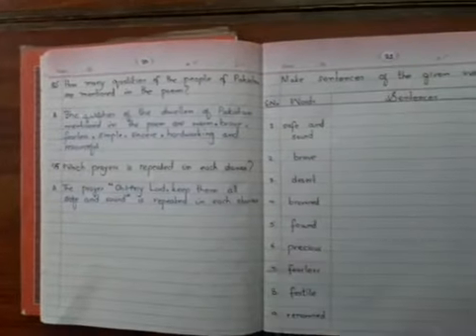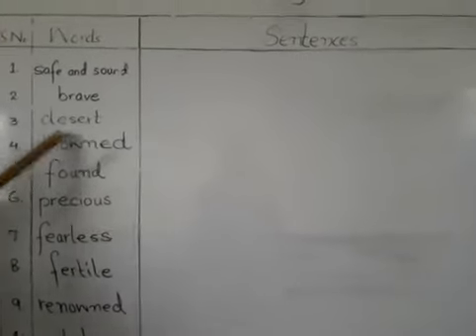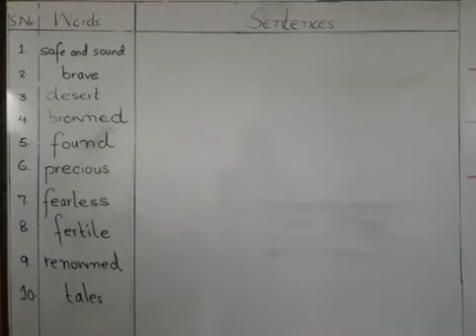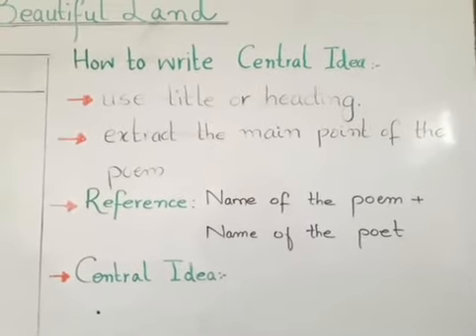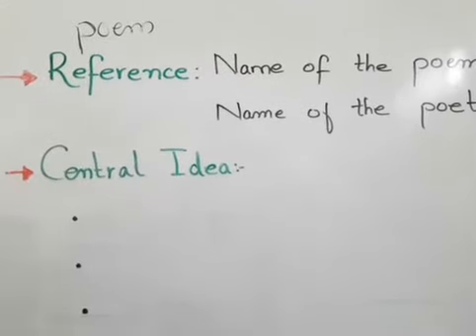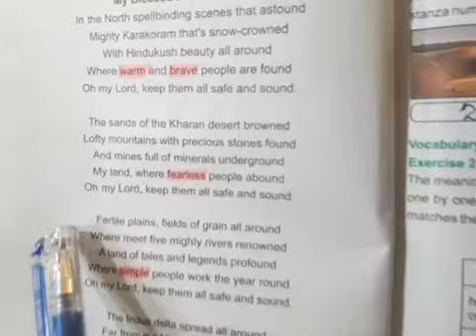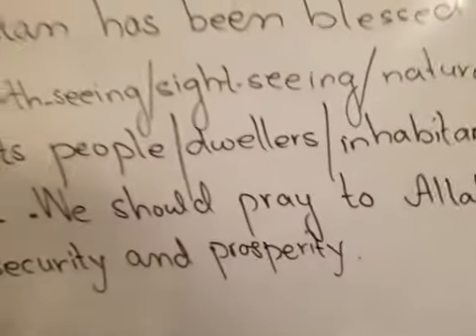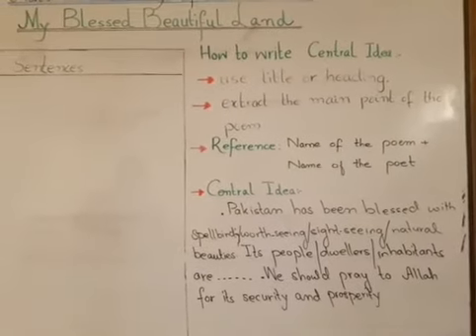VIII English Text Unit#2 Sentences & Central Idea 11-08-2021 Session (2021-2022)